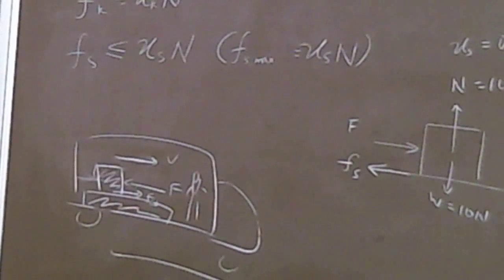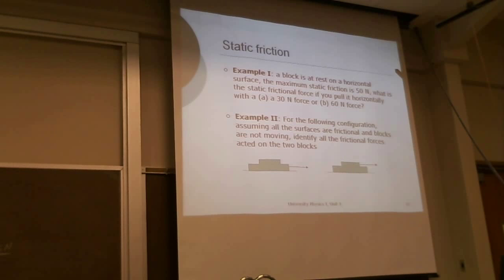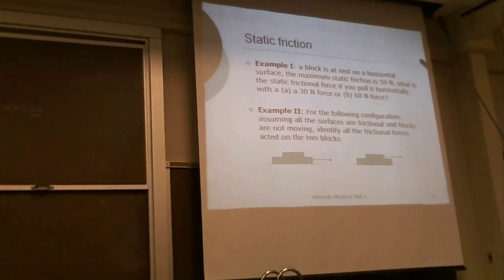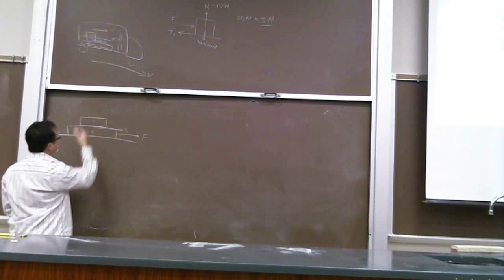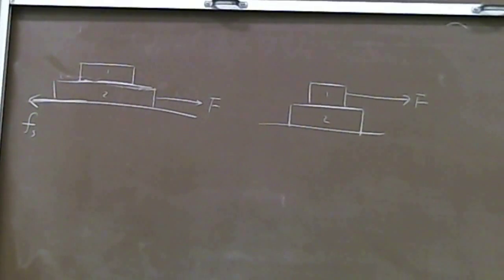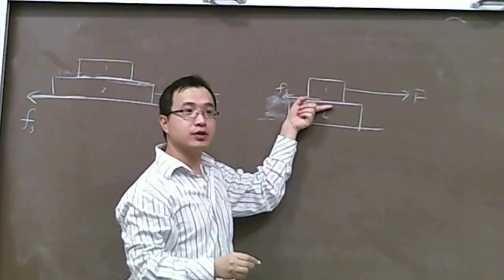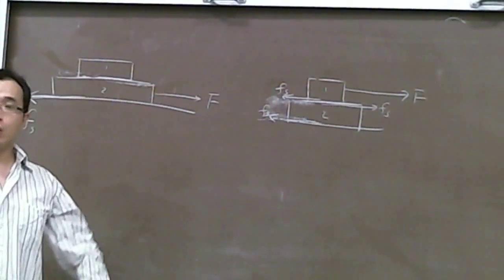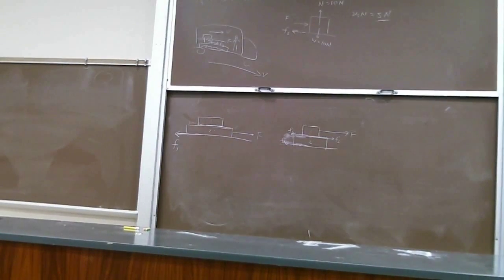Static Friction, example with 2 blocks